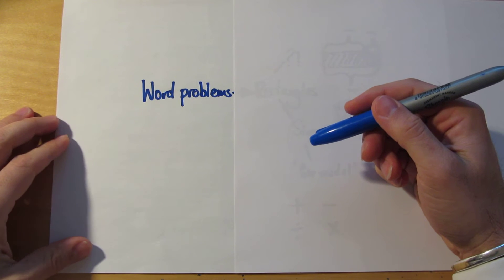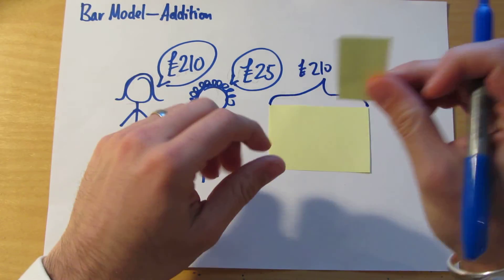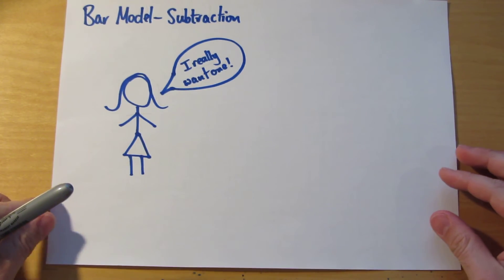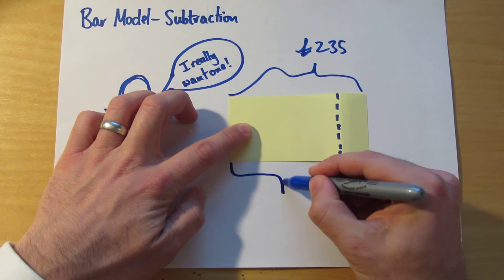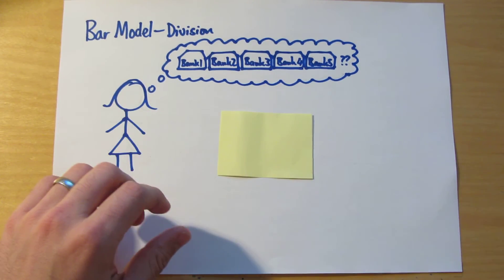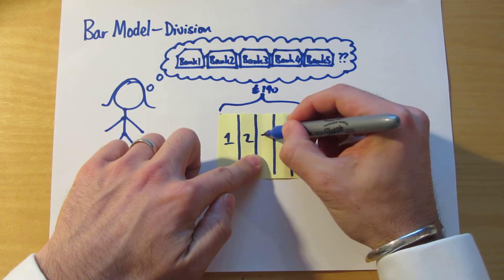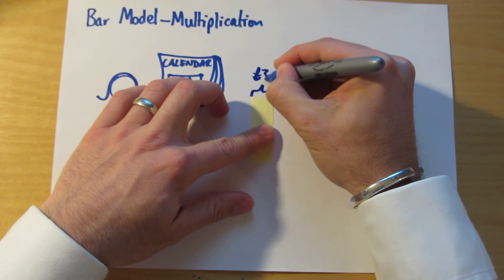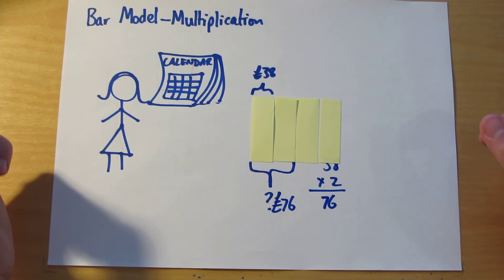Solving word problems using rectangles (bar model)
Using paper rectangles to understand and solve basic word problems.
This video is an introduction to using the 'bar model' that is used a lot in Singapore maths.